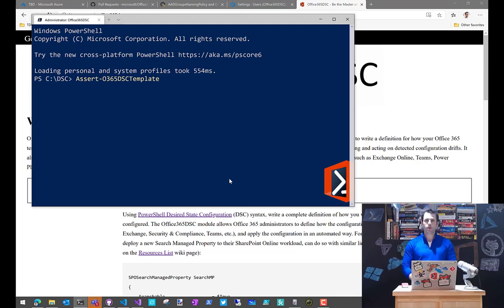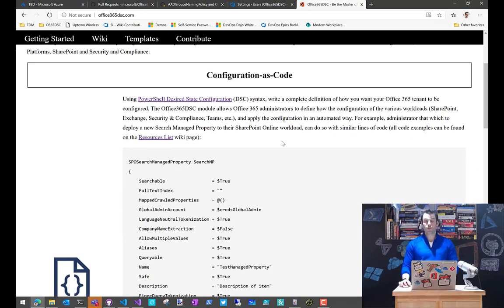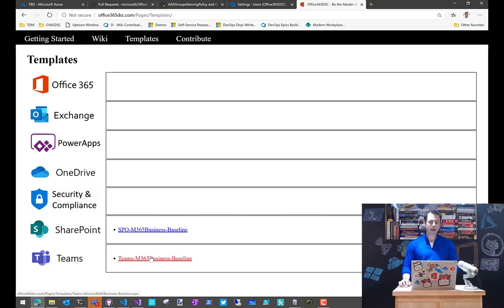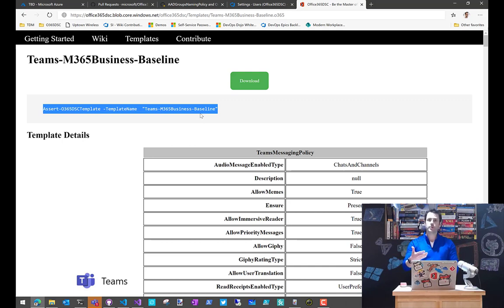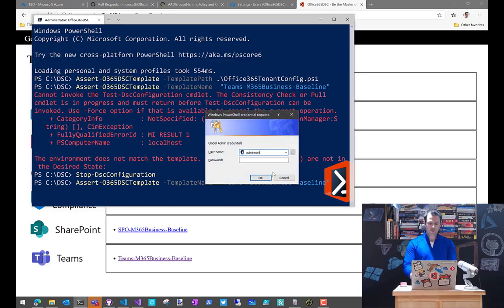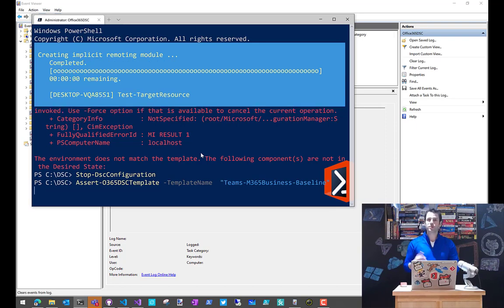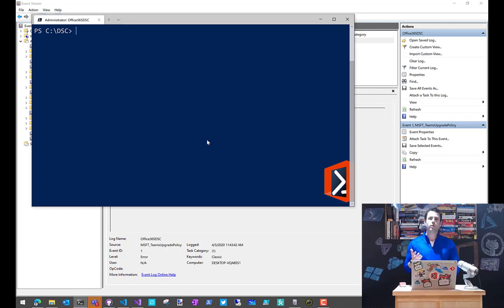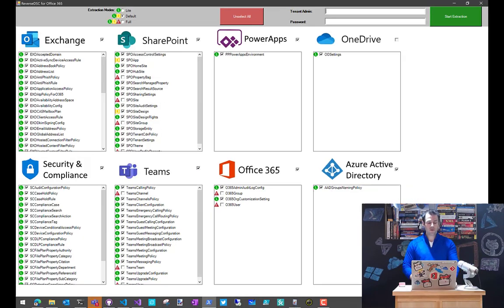Episode 012 - Assert Against Templates